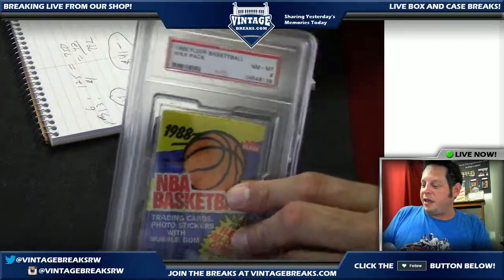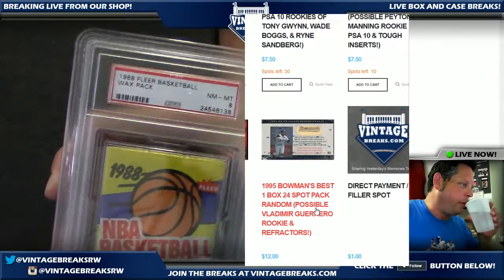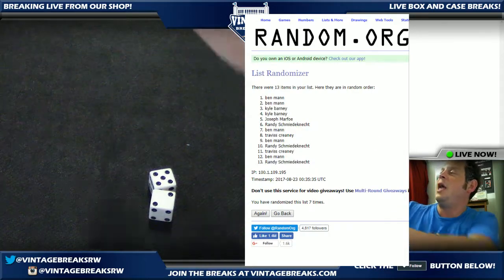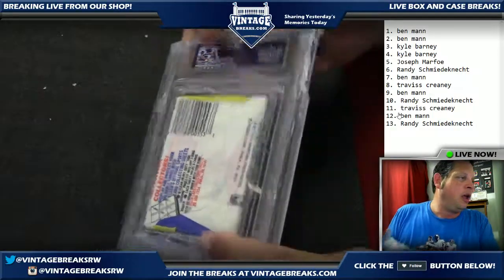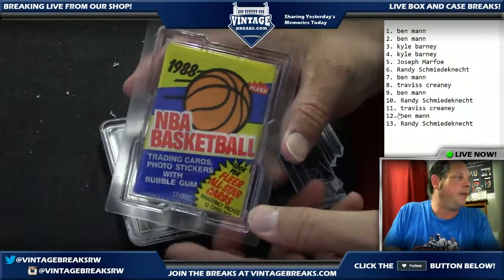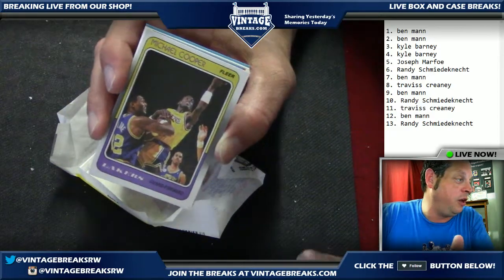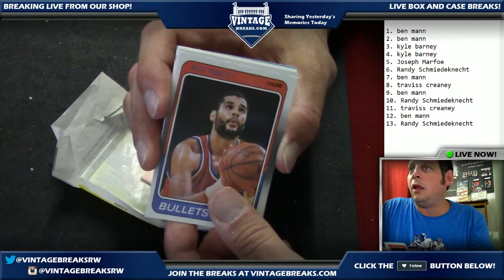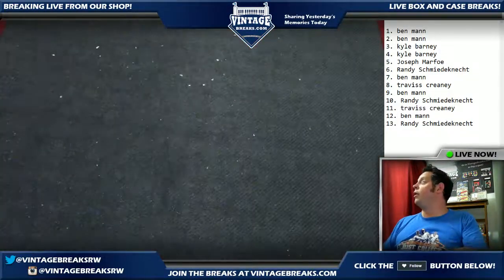8_22_17 - 1988 Fleer Basketball Wax Pack Break 2nd Pack Video Opening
Tonight we ripped open another 1988 Fleer Basketball Wax Pack with the possibility of pulling Scottie Pippen & Reggie Miller PSA 10 Rookies Worth $500+!